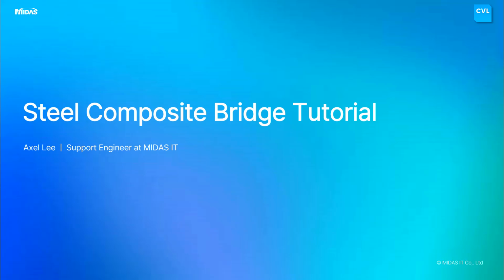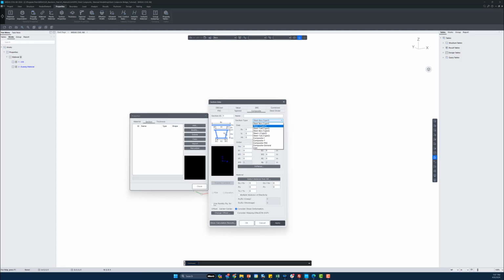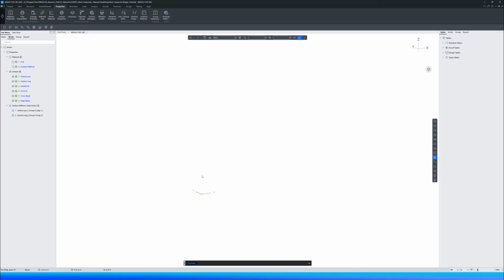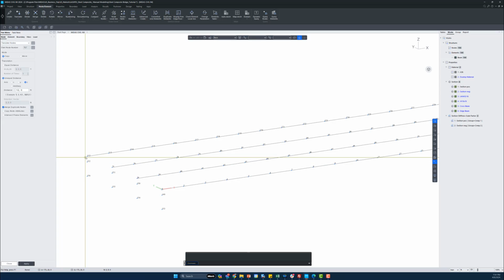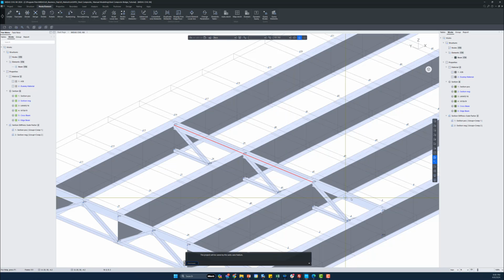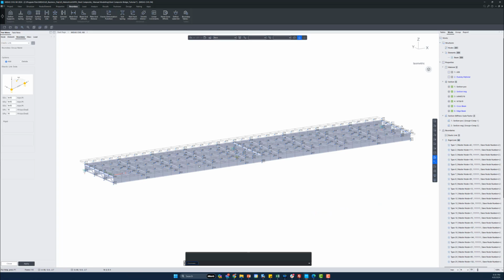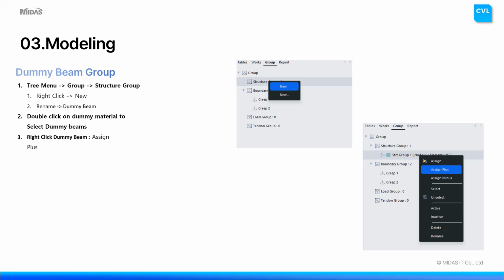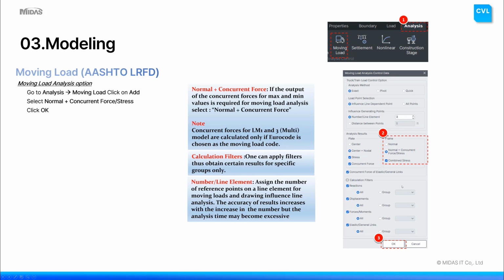Steel Composite Bridge Webinar Part 1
The session dives deep into the fundamentals of steel composite girder bridges, where steel girders work in harmony with concrete deck slabs. You'll explore the capabilities of Midas Civil, a comprehensive tool that guides you through modeling, analyzing, and designing these bridges.

The webinar equips you with the skills to modify your models efficiently, using a graphical user interface, tables, or even code.  Conquer load analysis with confidence –  Midas Civil's powerful solver and database make handling static and moving loads a breeze.